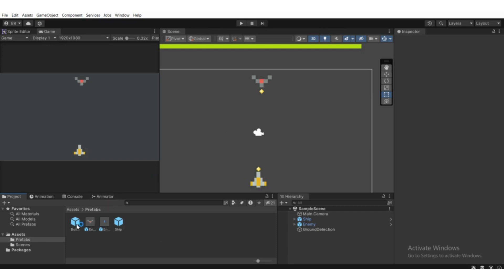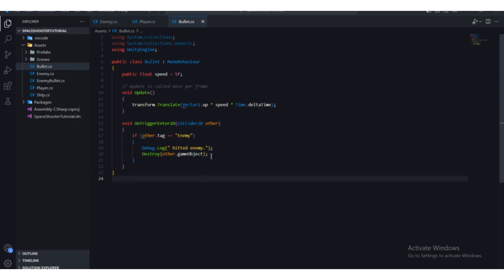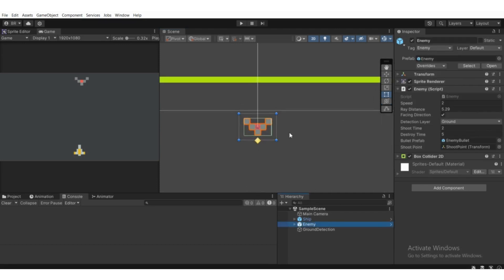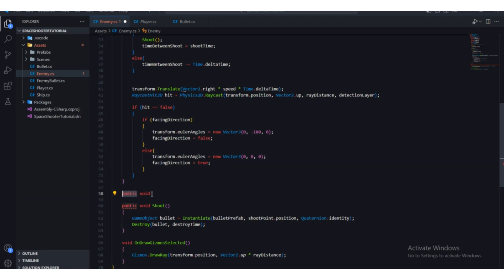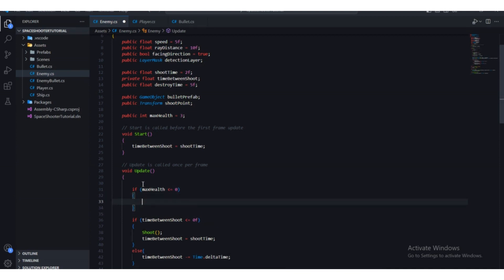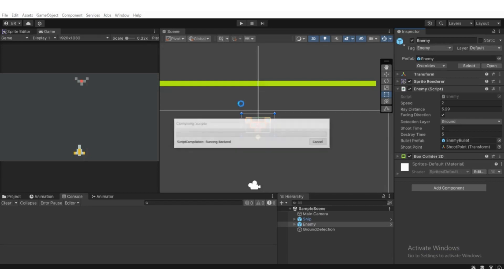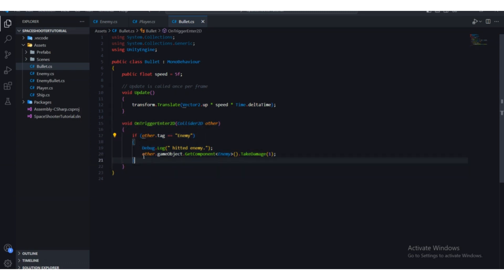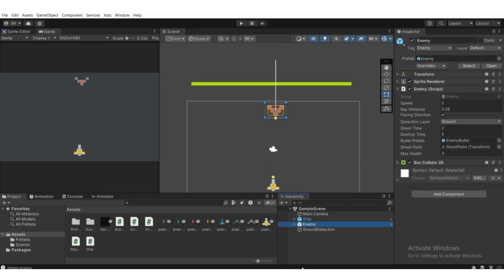Destroying Enemies with player bullet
This is 7th video of my space shooter tutorial.
I will explain in depth game development.
if you enjoyed the series then give a thumbs up it will motivate me to make more videos of game development tutorials.